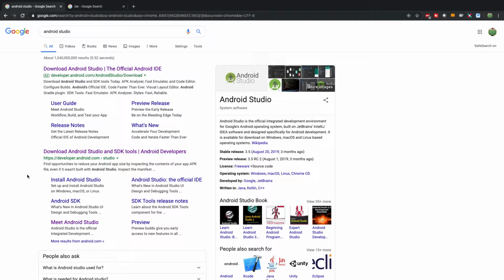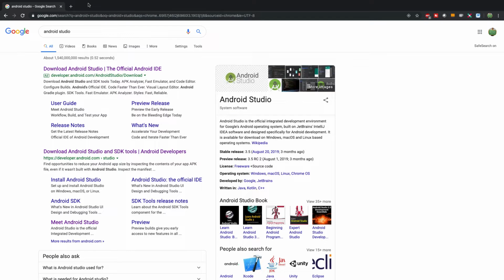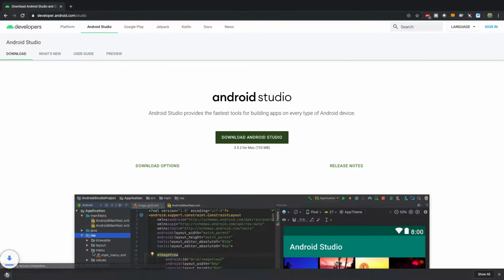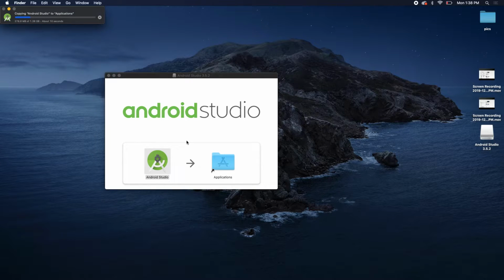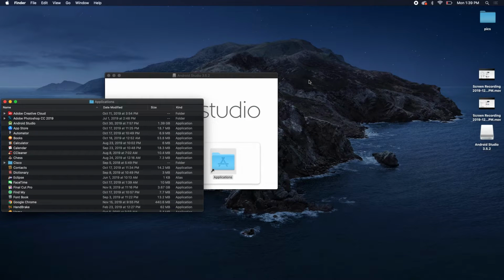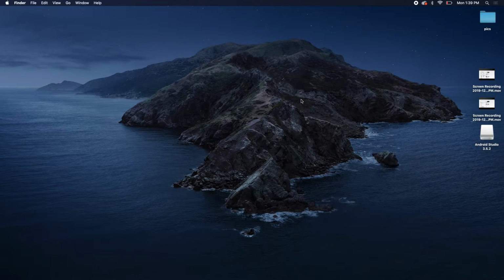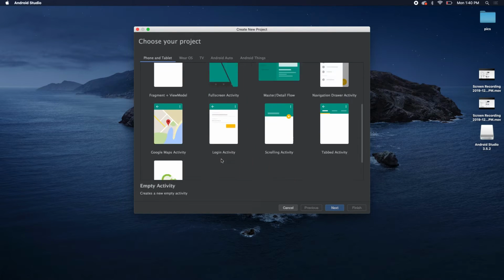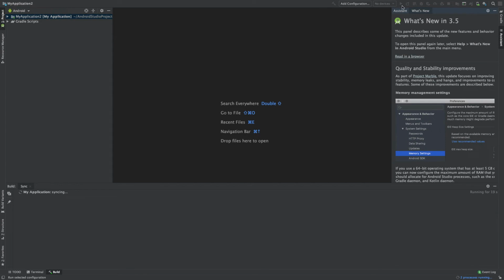Android App Development Tutorial 4 - Installing Android Studio | Java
CONNECT